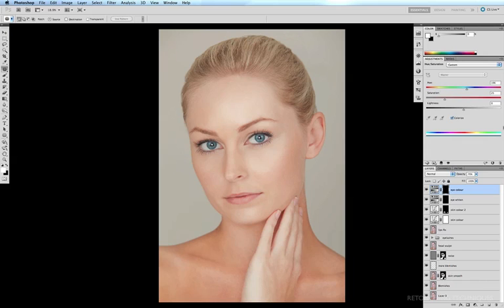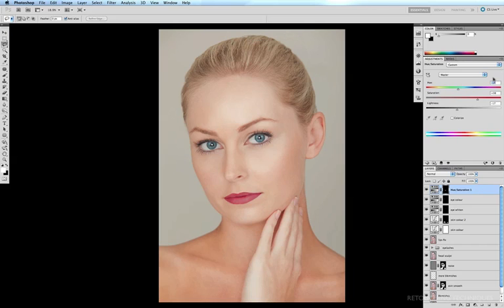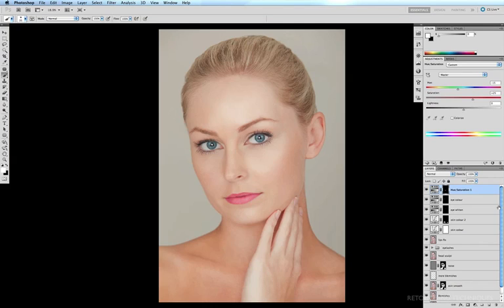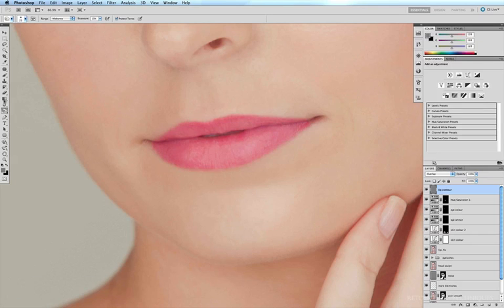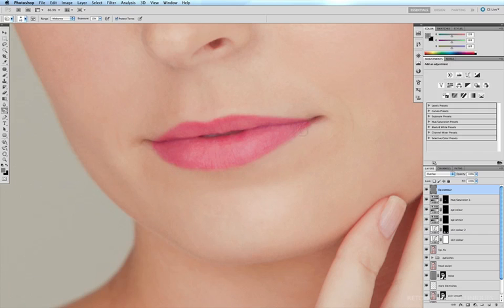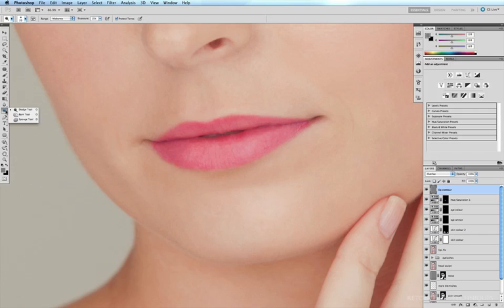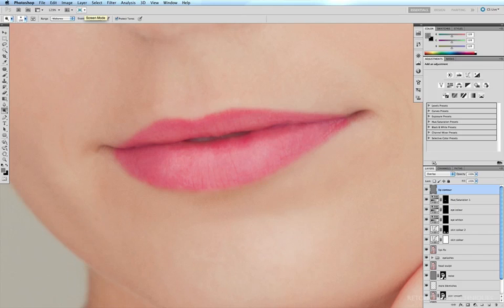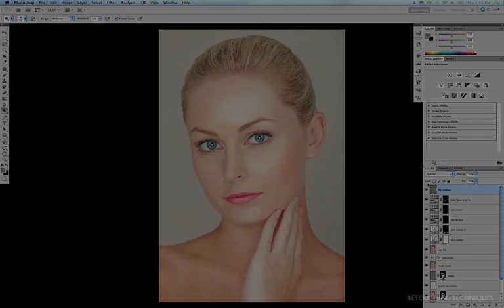Colouring & Contouring Lips in Photoshop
How to colour and contour lips in Photoshop CS5.
If you like these tutorials, want to learn how to retouch from start to finish and own the whole series, unbroken and with access to all the resource files just click on this and you can purchase either a digital download or a hard copy.